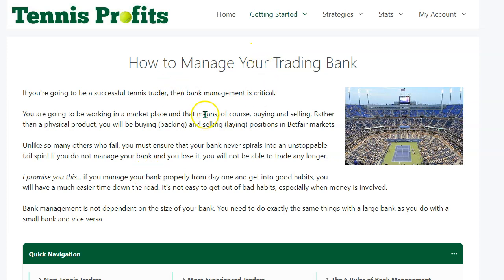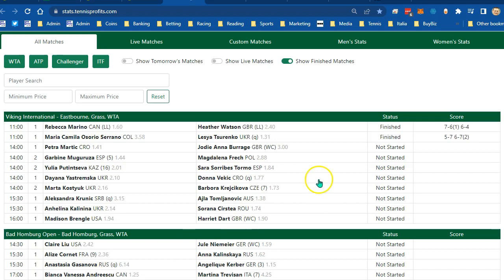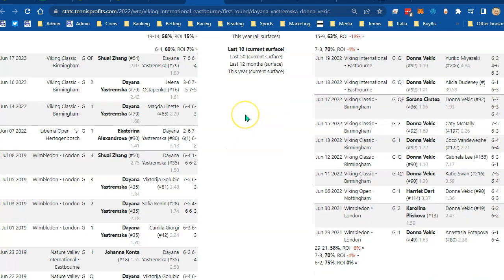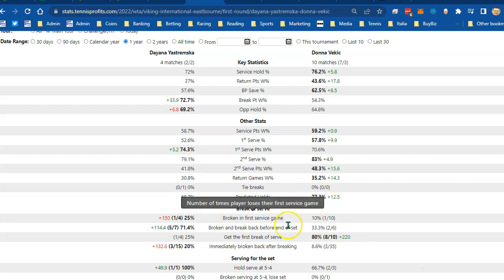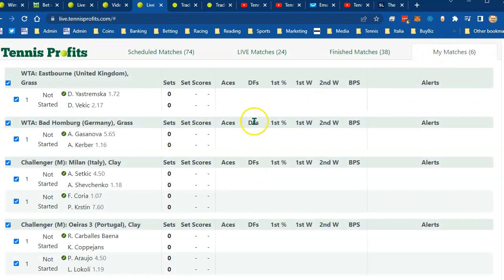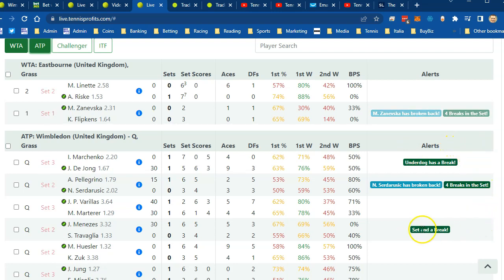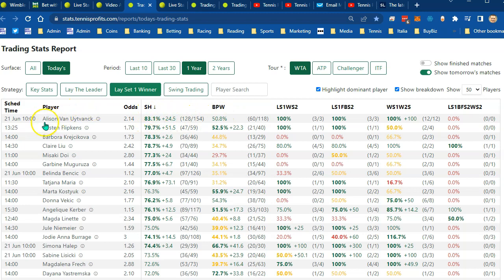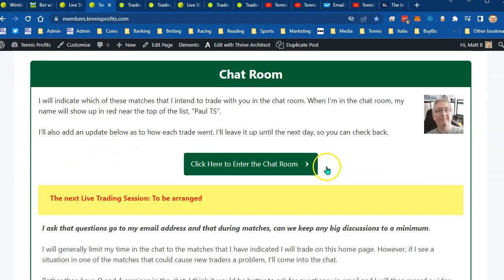TennisProfits.com Overview: June 2022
A video flyby of some of the cool features inside your TennisProfits.com membership area, and how you can put them to work in your own journey to profiting from tennis matches.